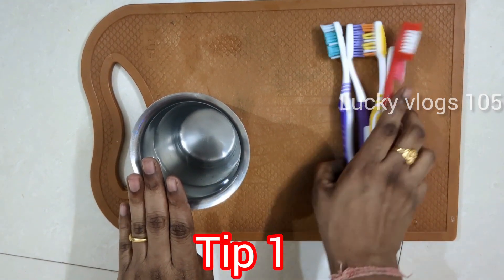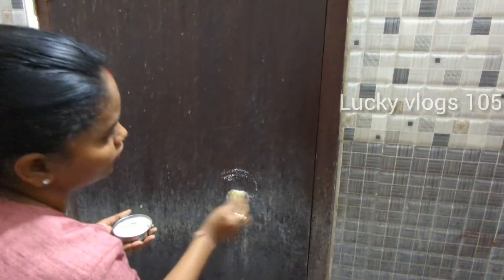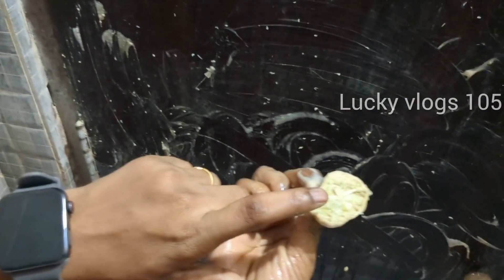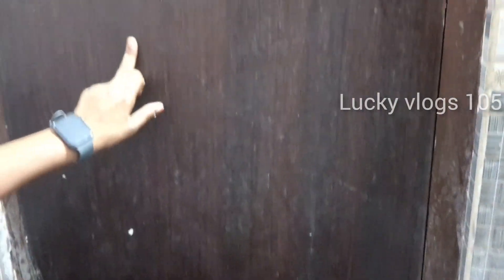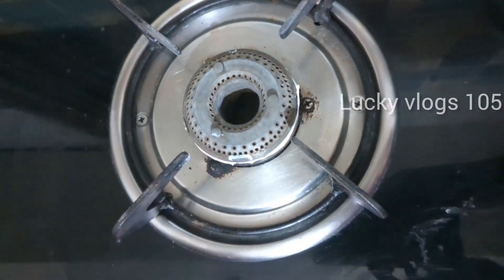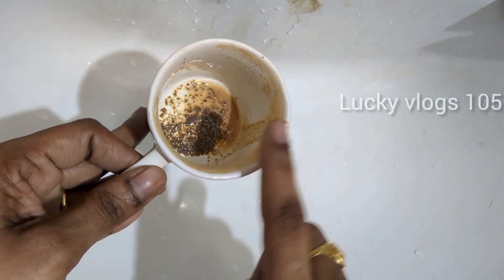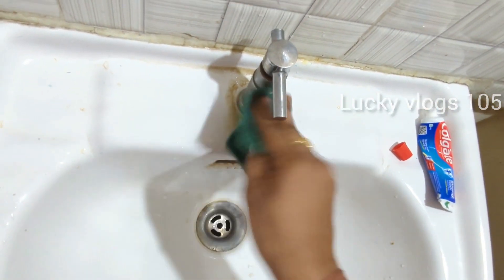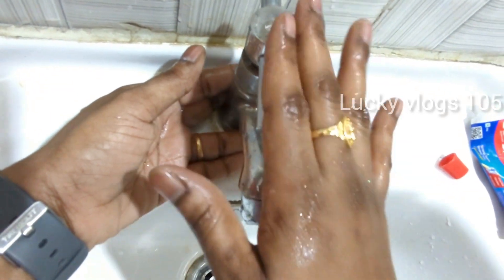ఎవరికి తెలియని వంటింటి చిట్కాలు కేవలం మీ కోసం చూసేయండి...